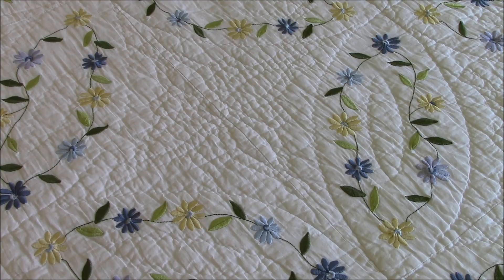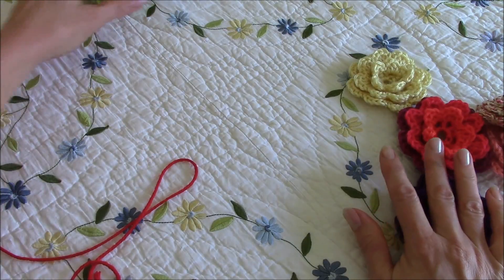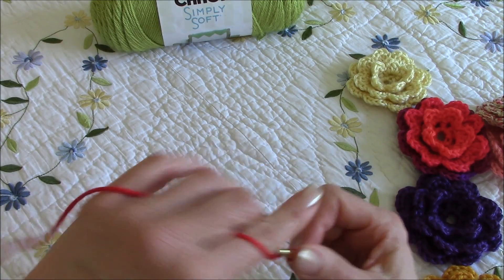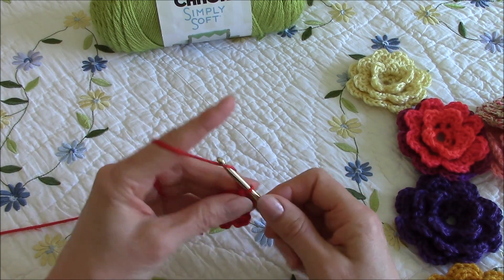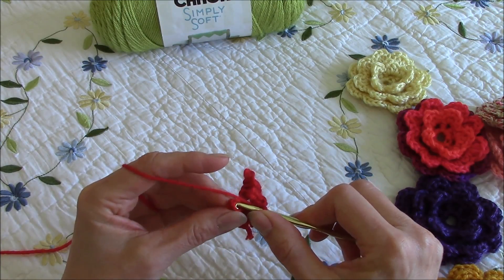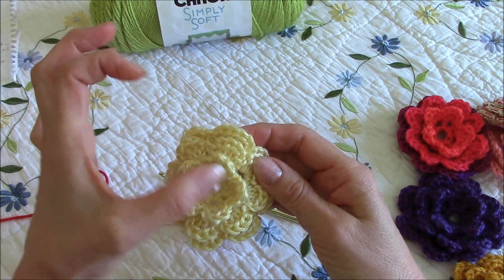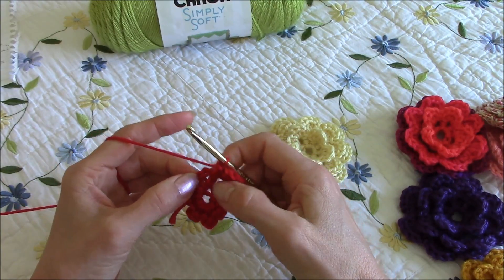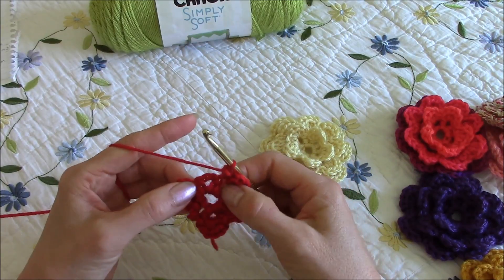How to crochet a flower, part 1, easy and fun crocheted flower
This series of 3 videos shows how to crochet a flower for an accessory on your cloths, flip flops, hair decorations (such as on a hair clip or hairband or hat).